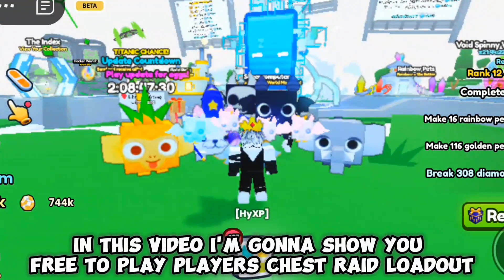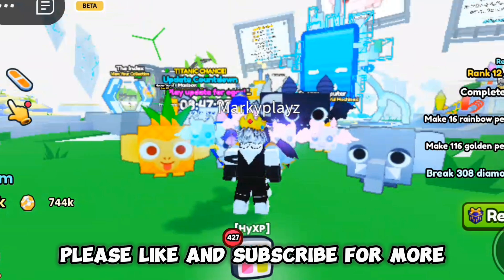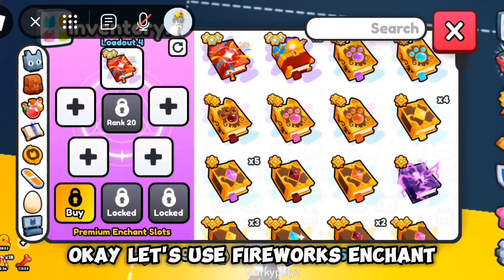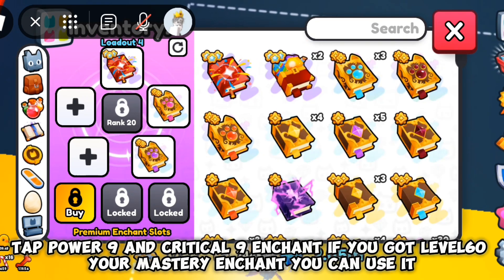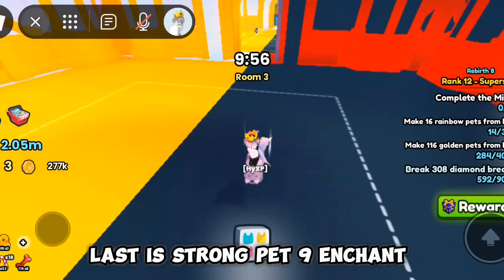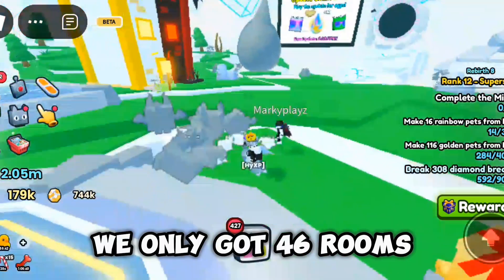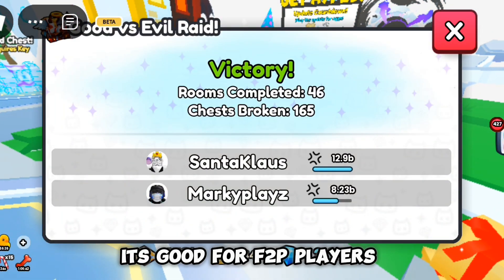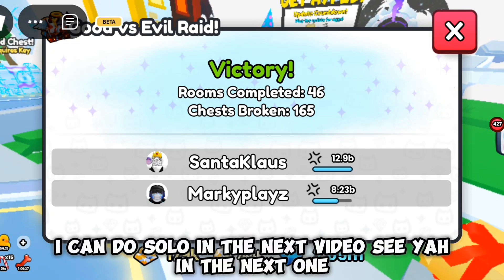Free to Play LOADOUT CHEST RAID in Pet Simulator 99